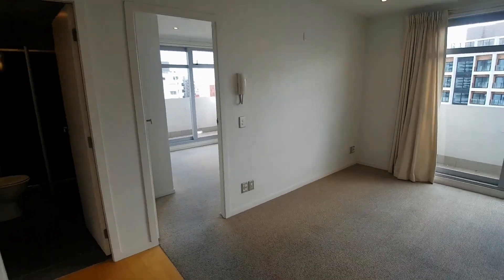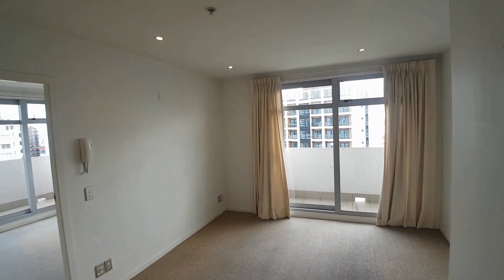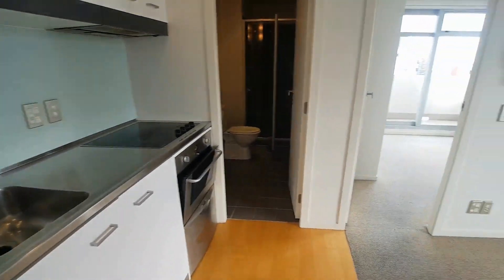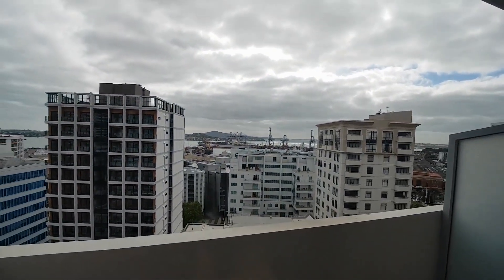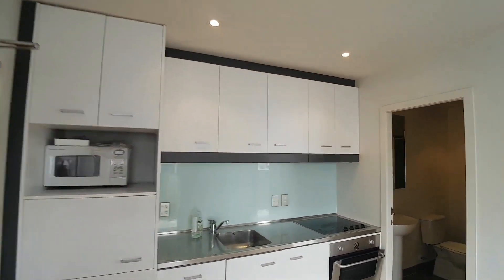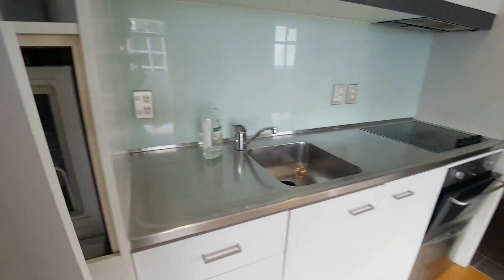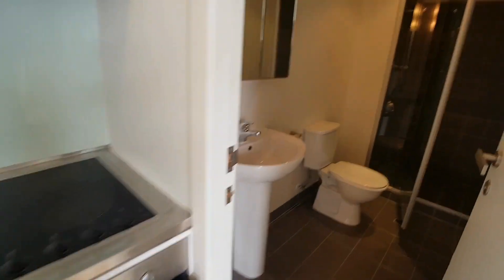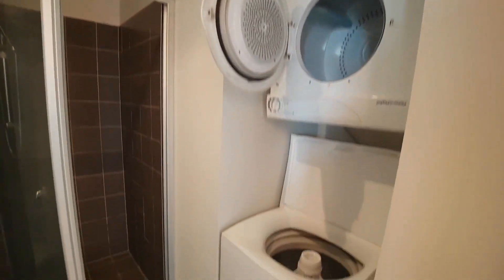Apartment for Rent in Auckland 1BR/1BA by Property Manager in Auckland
for more information on AucklandPropertyManagementLtd. and if you need the best PropertyManagerinAuckland! to see another available ApartmentforRentinAuckland today. You can also call or visit our office at

145 Manukau Rd, Epsom, Auckland 1023, New Zealand

This is one of our apartments for rent in Auckland that features the following: a nice balcony overlooking the ports and the city, a good-sized bedroom with a private balcony, and a well-designed separate bathroom with a washer, a dryer, and heated towel rails. The open-plan living area and kitchen has a microwave oven, an integrated fridge, a stove, a dishwasher, a glass cook top, and built-in storage cabinets. This apartment is at the 12th floor, so the beautiful city and sea views it offers are certainly what you'd like to come home to every day!

Want to live in our wonderful apartments for rent in Auckland? and call our professional Auckland property managers today! Know someone who might be interested in our apartment for rent in Auckland, instead?

Experience professional Auckland property management with us at Auckland Property Management Ltd. -- Property Management Specialists! Learn more about us and our services or get to know more about Auckland property management

See what our clients feel about our professional tenant services!